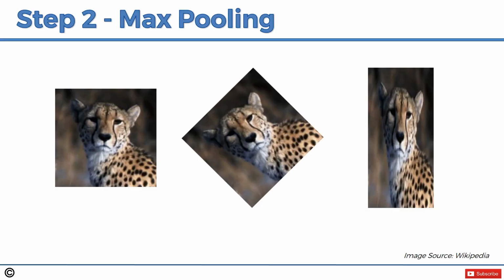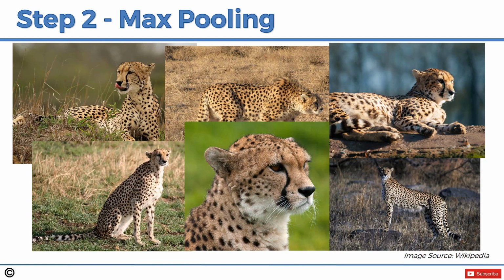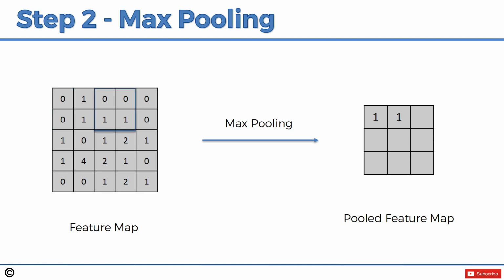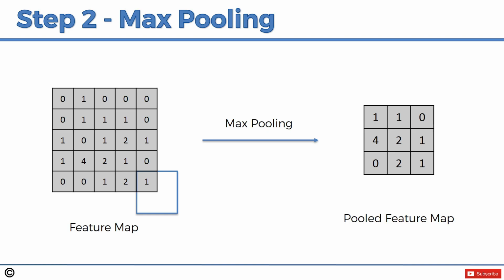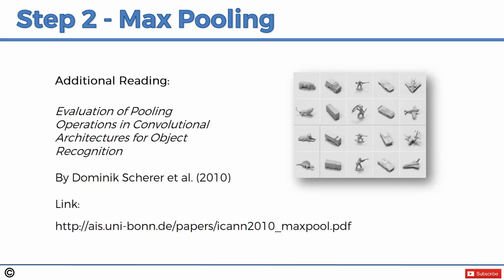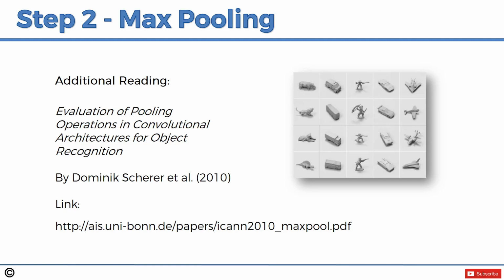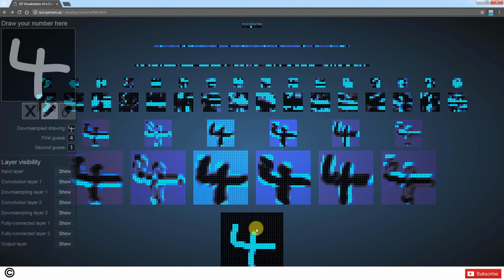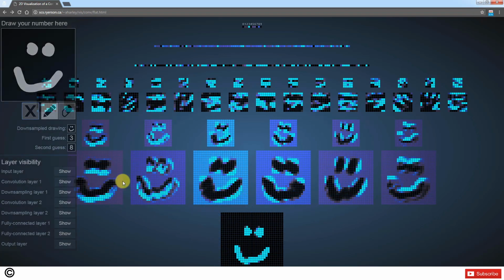Learn Deep Learning | Convolutional Neural Networks (CNN) - Max Pooling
What is Pooling? The purpose and types of Pooling. How Max Pooling works. The number game using CNN created by Adam Harley.